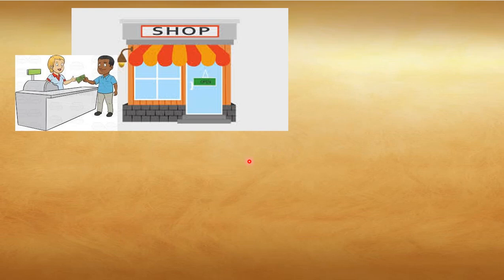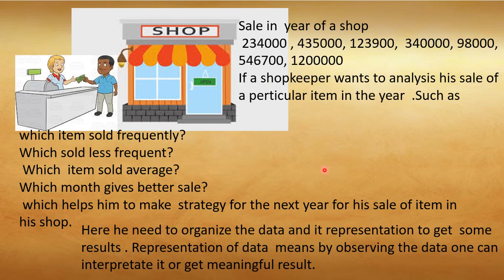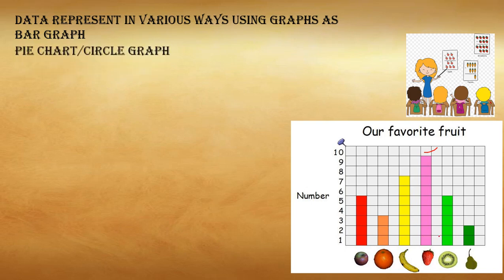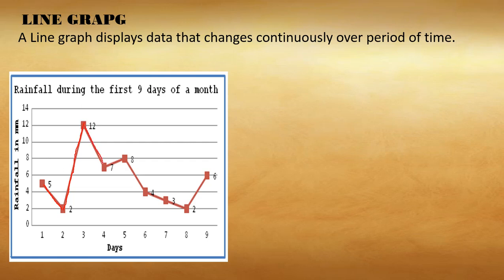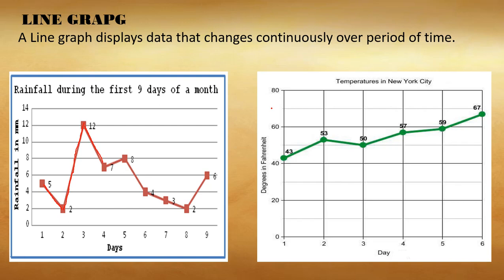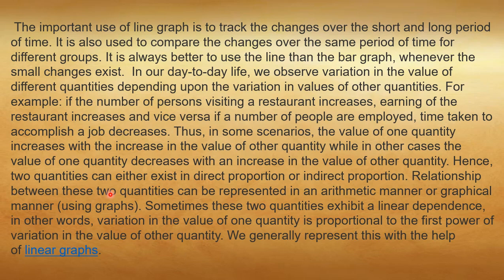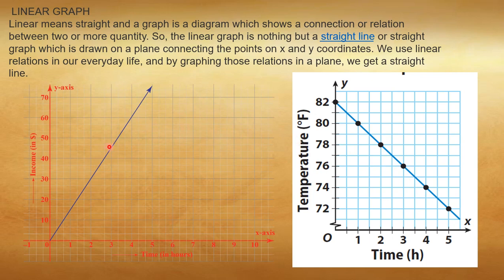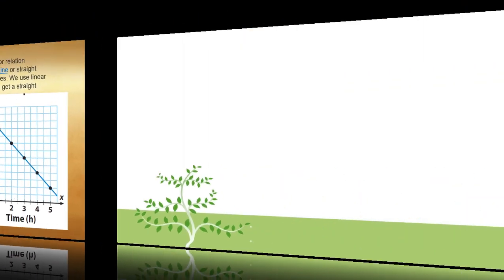Class VIII//Introduction to graph// part 1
NCERT//MATHEMATICS VIII// Chapter 15 Introduction of Graph // Types of graph